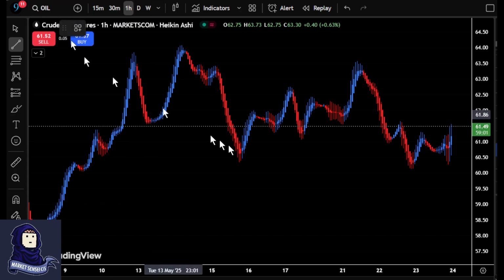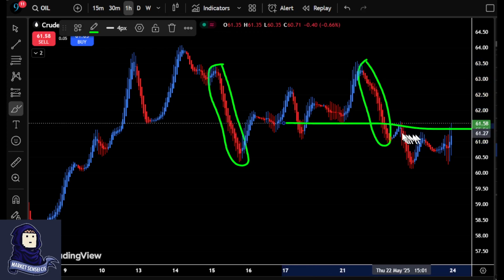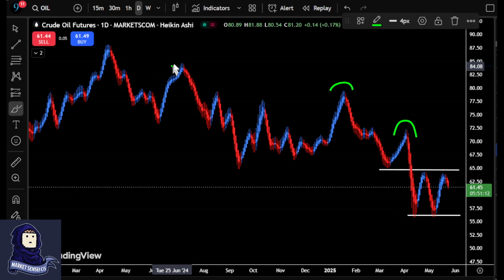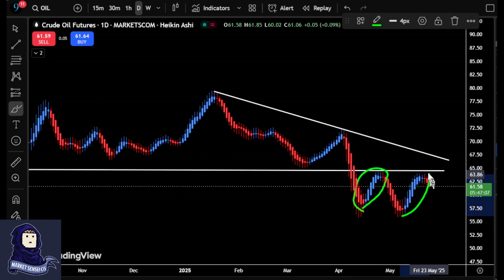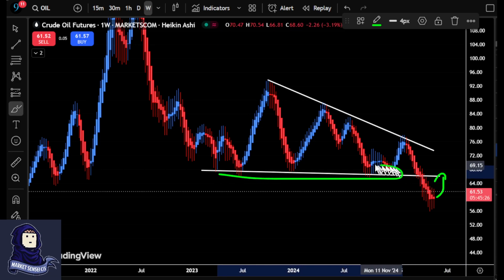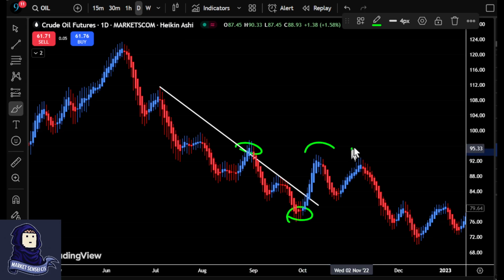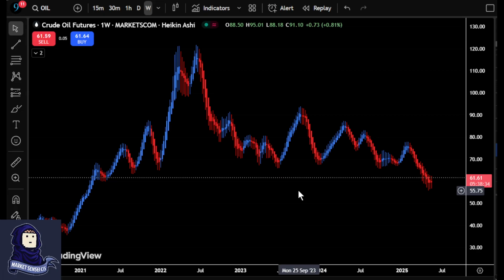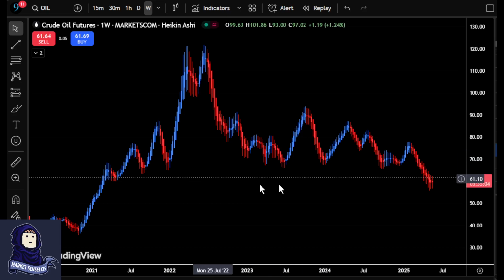How to Trade Without Indicators | Pure Price Action Strategy Explained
Want to trade like the pros without cluttering your chart with indicators? In this video, I’ll show you how to master the market using only price action. Learn how to read candlestick patterns, identify key support and resistance zones, and develop a clean, effective strategy that works on any market—stocks, crypto, or forex.

Whether you're trading NIFTY, Bitcoin, or NASDAQ, this no-indicator method gives you clarity and confidence. Watch till the end for real chart examples and actionable tips using TradingView.
📌 Perfect for:
Beginner to advanced traders, price action purists, minimalistic strategy seekers, and anyone frustrated by lagging indicators.